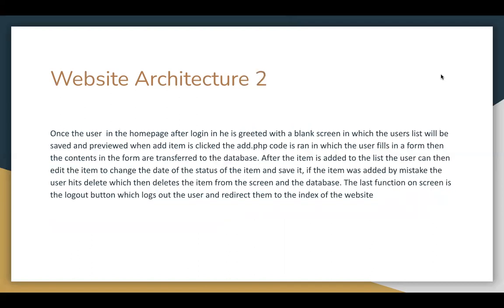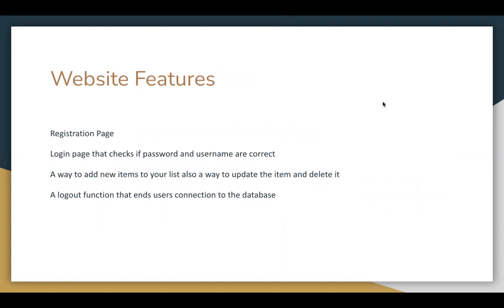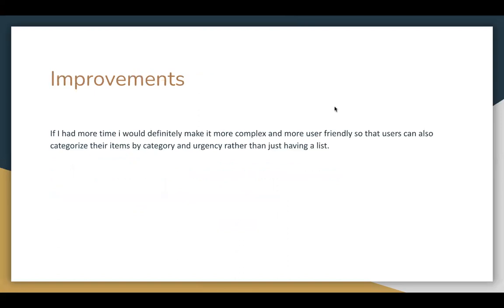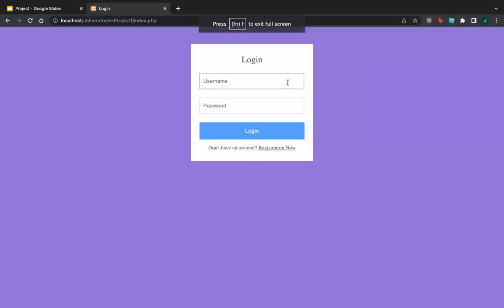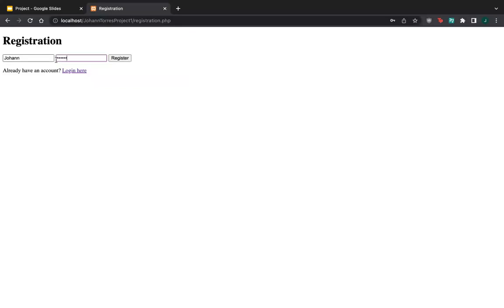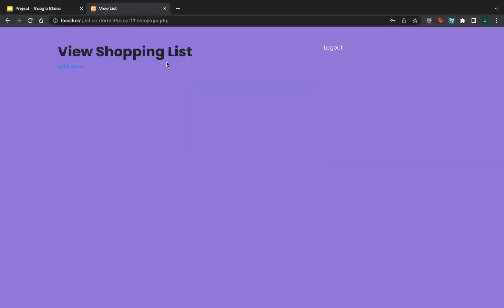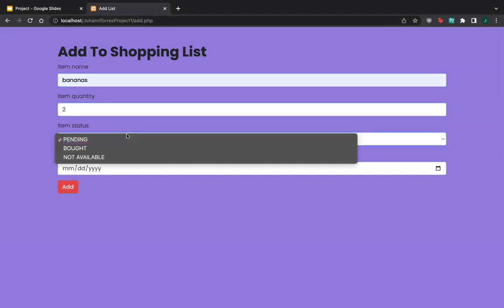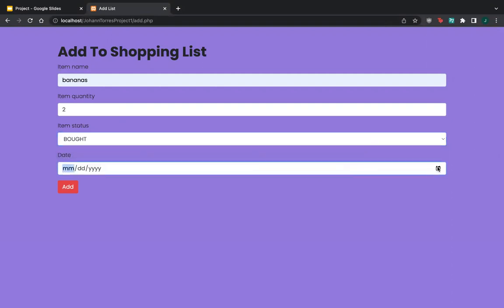Project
Project made by Johann Torres